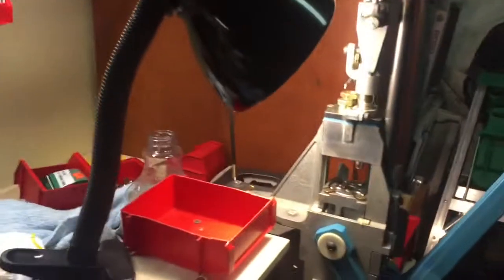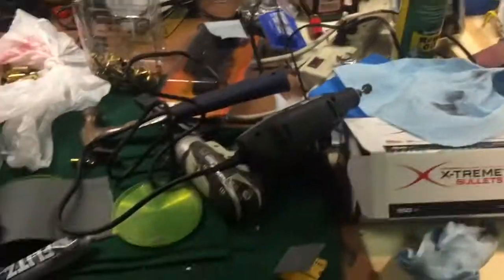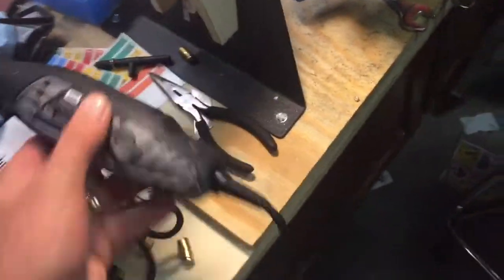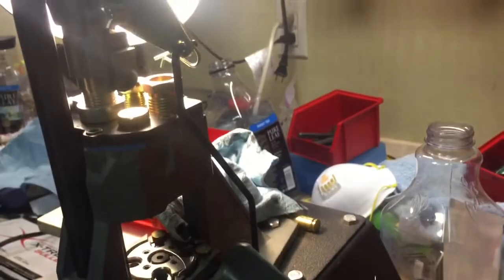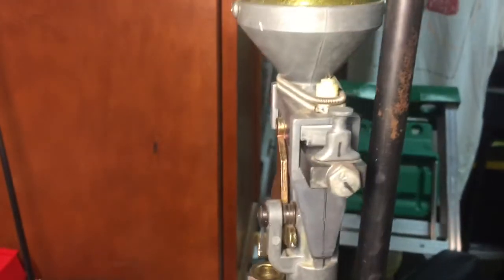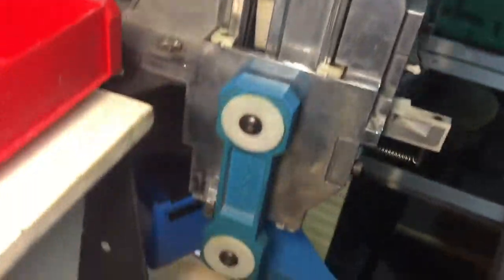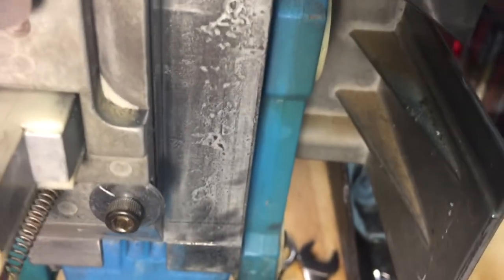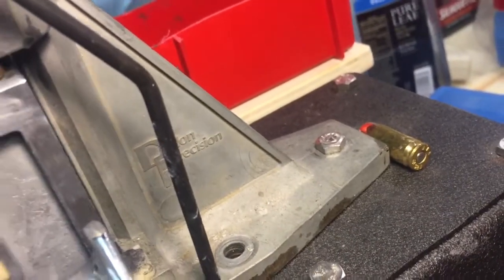Pimp your RELOADER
Just figure I shine up the Dillion reloader. Just have fun.